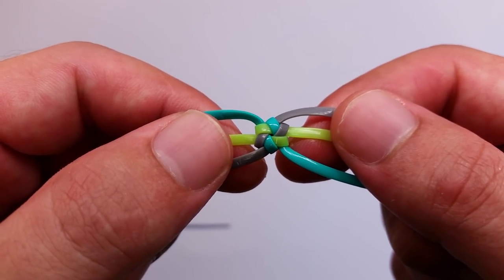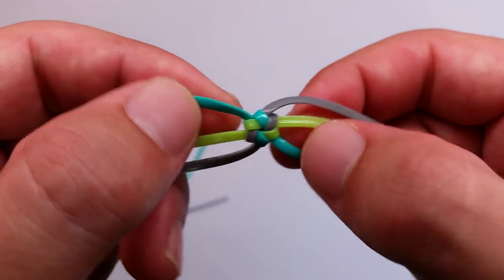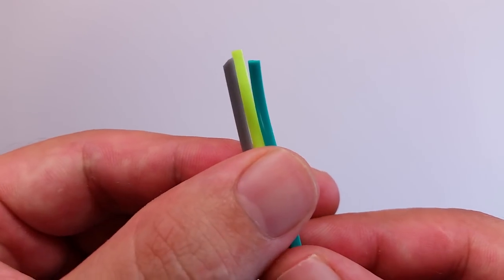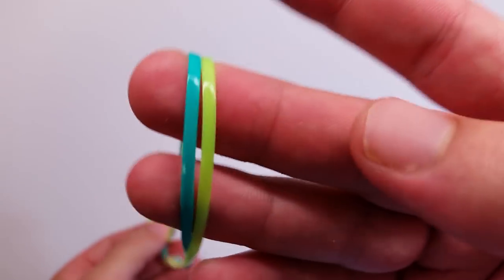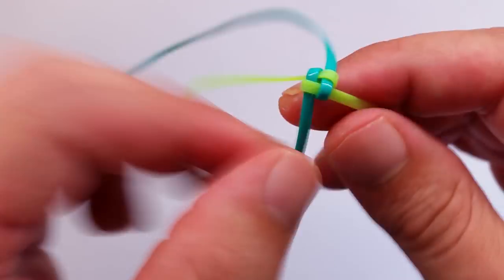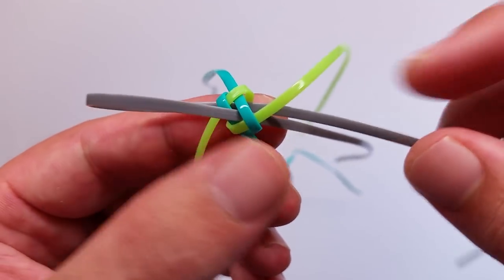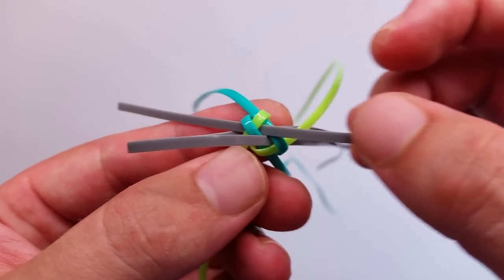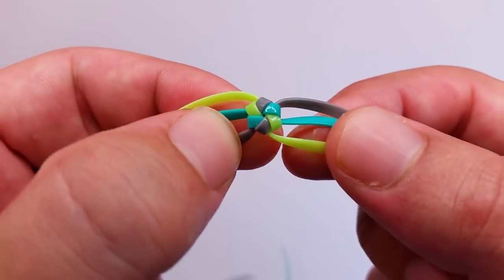The Hexagon Stitch Lanyard Part 1 (incorporated in some of my projects) - Starting it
Be wear that there are 2 stitches that resembles an hexagon, the one I'm showing here is usually what I use for my projects.
Main thing that I already assuming you know, is how to make a box (square) stitch.

Pikachu will be available hopefully next week (21-27/08/2016)

Good Luck~~
00:00 - Intro.

01:12 - Starting the stitch.

07:36 - Part 2 will be about how to continue the stitch, and how to make an end stitch.

08:11 - Annotations.